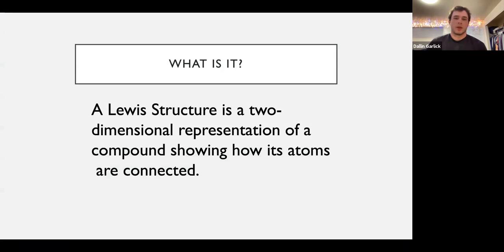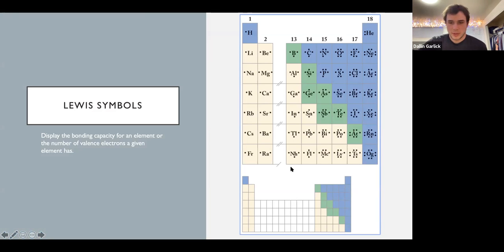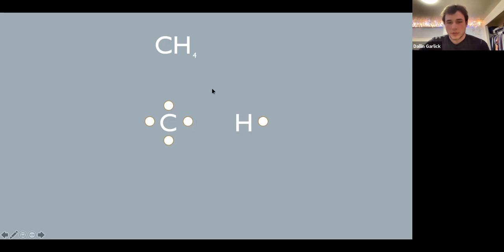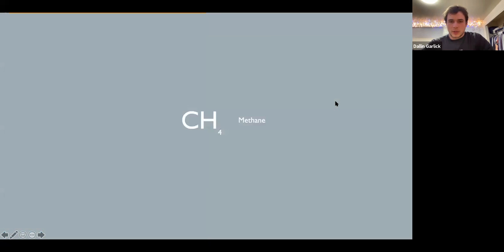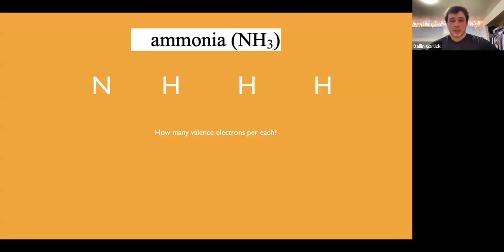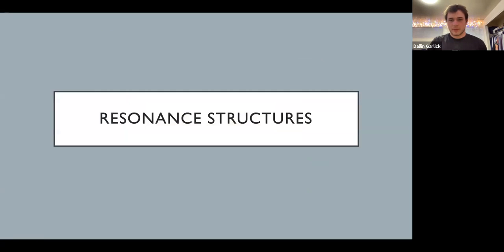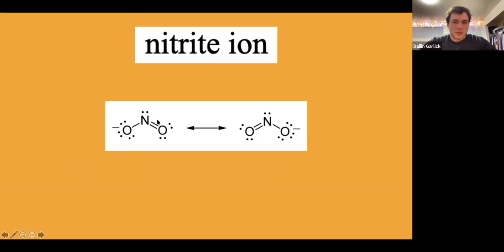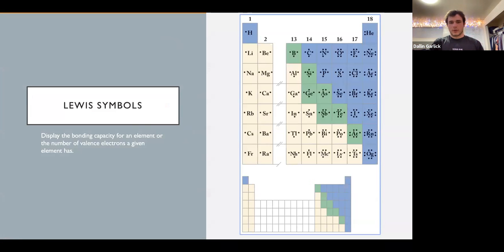Chem 105 Lewis Structures by Dallin Garlick